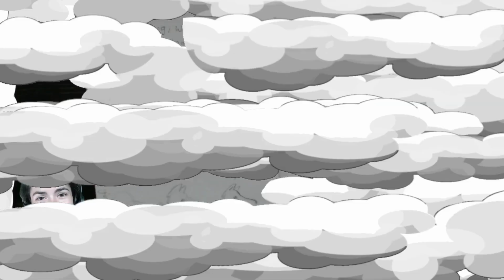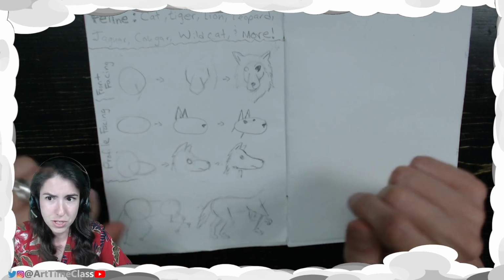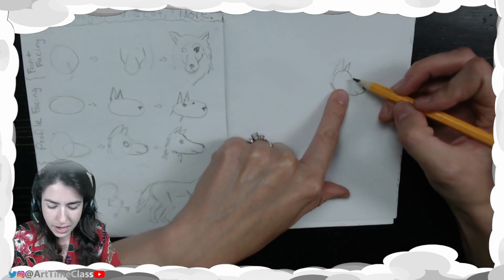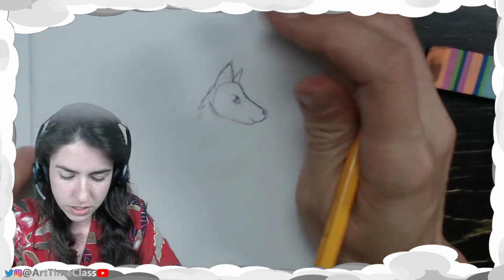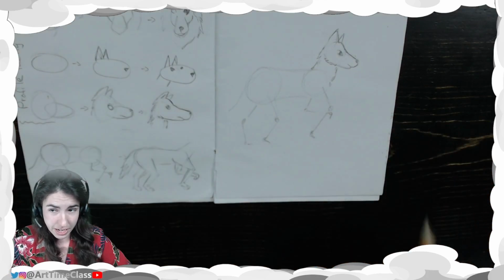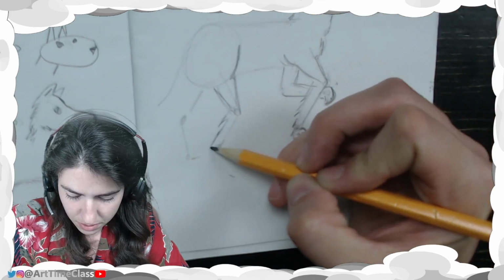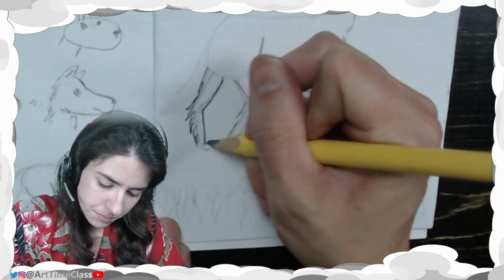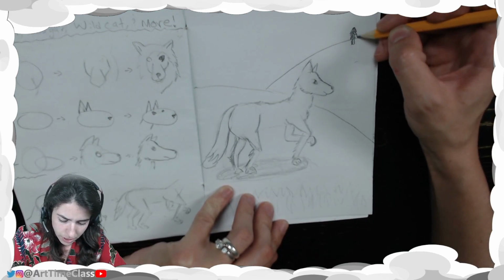Draw Canine or Feline